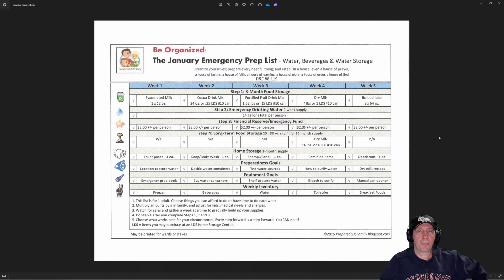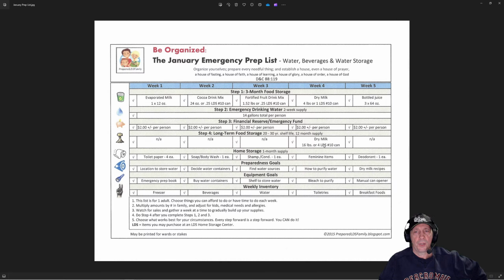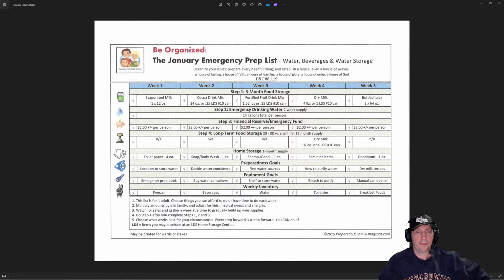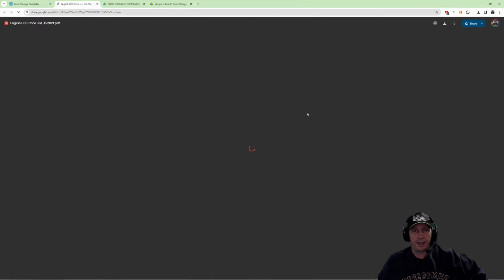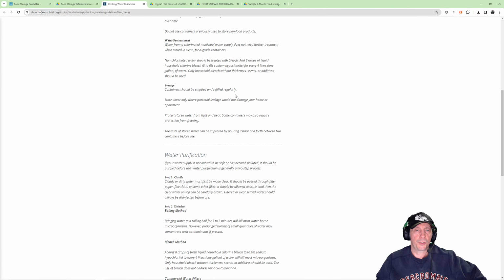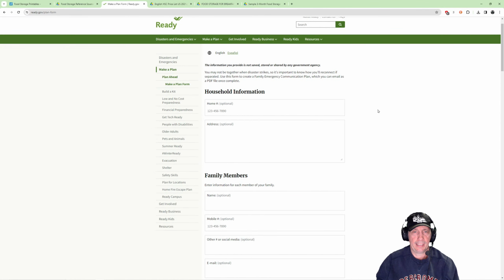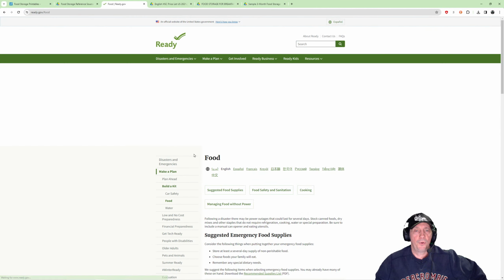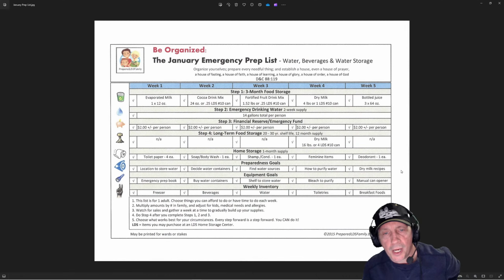Sunday Ragchew - Preparedness? Let's talk! Ep. 14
Welcome to the Sunday chat & QSO stream where the goal is to give a place for Amateur radio operators another day to join together, chat about radio and make QSOs live!  Bring yourself, your radio, your questions, your answers and your love for amateur radio or preparedness!